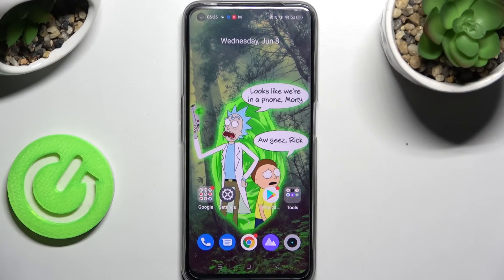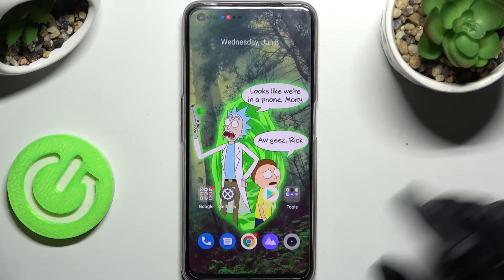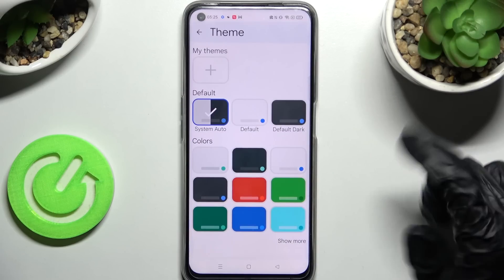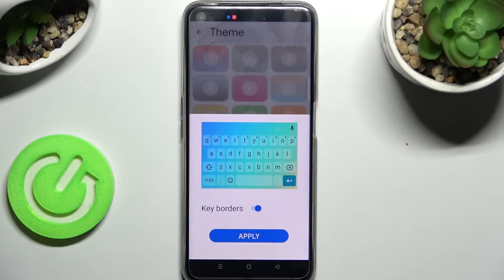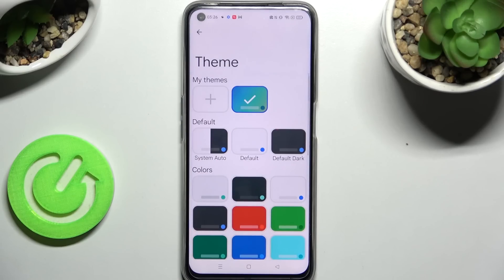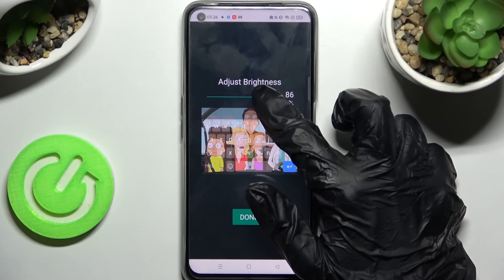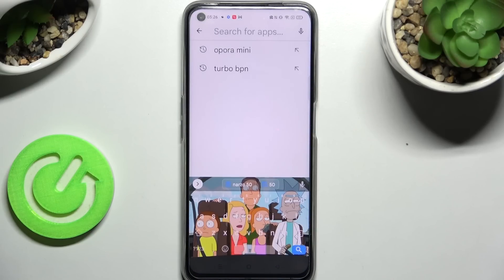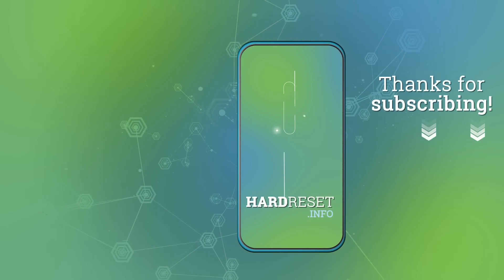Realme Narzo 50 - How To Change And Customize Keyboard Theme ( Gboard )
If you want to change keyboard style on Realme Narzo 50, with this video you can learn how to do it. By following our Instructions video you'll see how to easly change colors and images on keyboard for Realme Narzo 50. You can find more useful guides on our YouTube channel HardReset.Info! if you have any problem with any kind of device like Smartphone, Smartwatch, Headphones, Routers, Smart TV, etc... solution should be there!

How to change keyboard theme on Realme Narzo 50 ?
How to customize keyboard on Realme Narzo 50 ?
How to change keyboard colors on Realme Narzo 50 ?
How to change keyboard background on Realme Narzo 50 ?
How to setup custom keyboard on Realme Narzo 50 ?